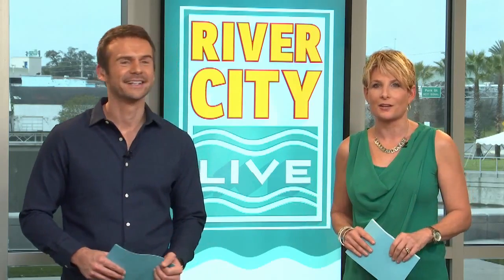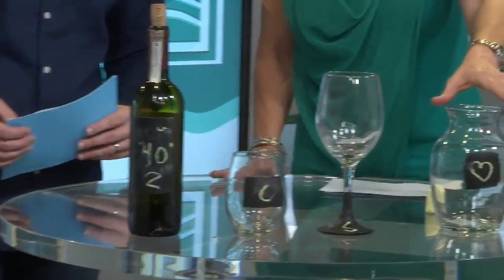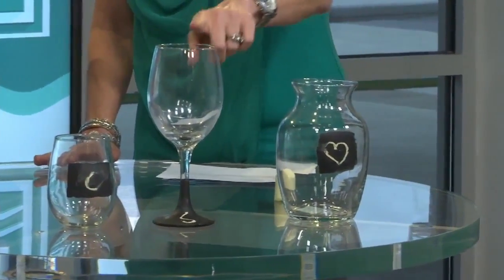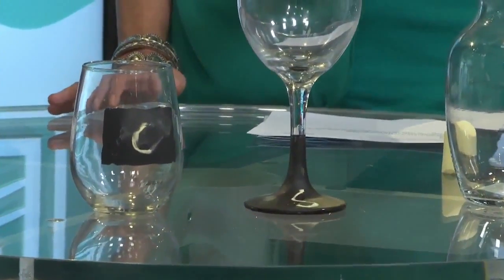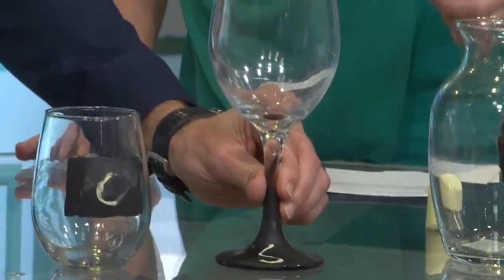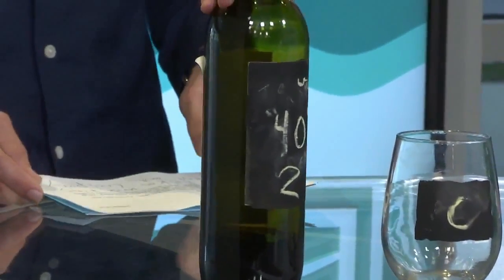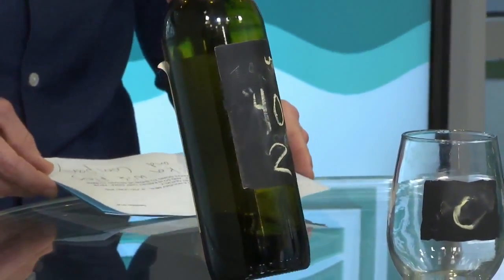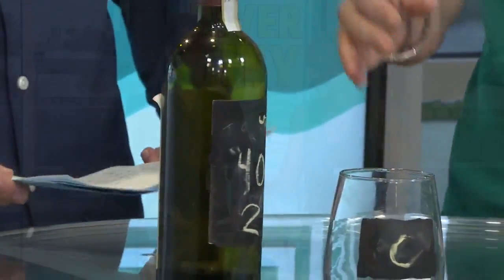Chalkboard Paint Project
Eden and her daughter  work on a chalkboard paint project.